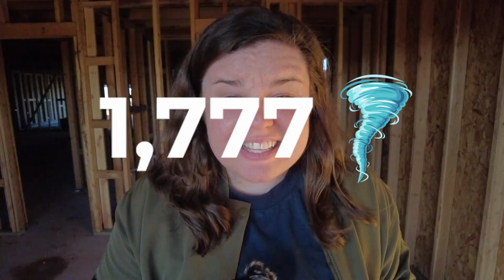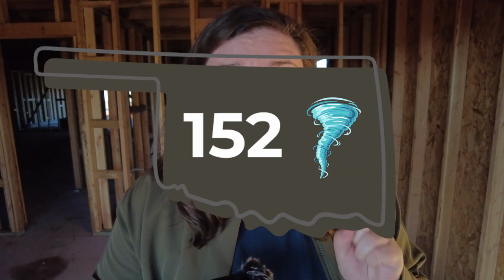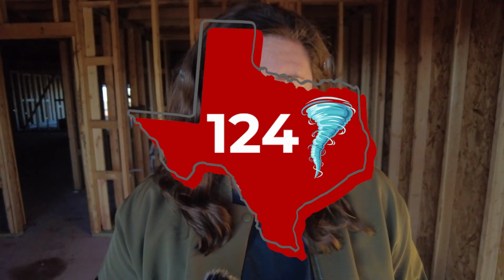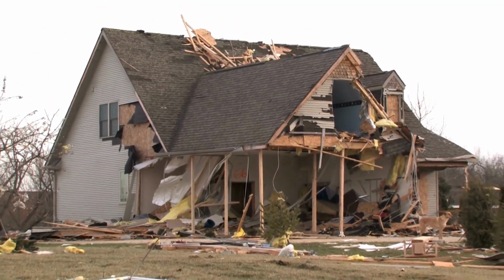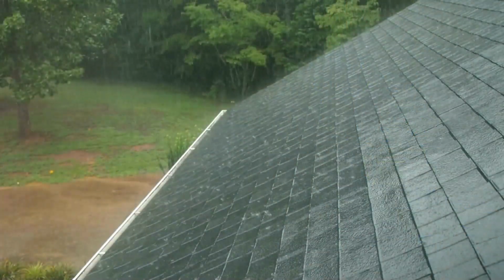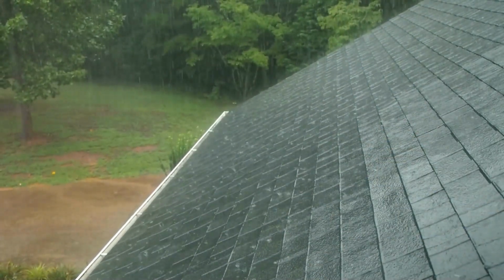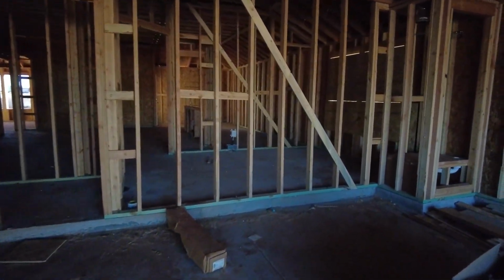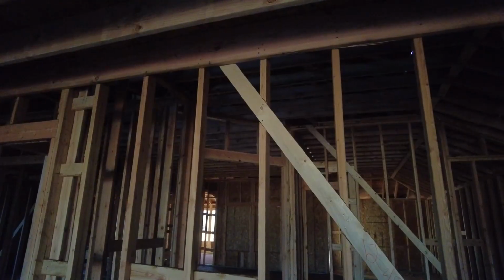Stop Tornadoes From Destroying Your Home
Tornadoes don’t care about your home… but you should! 🌪️💨 If a twister rolled in tomorrow, would your house stand strong, or would it be picking up the pieces?

To work with Marcie to find a home you love or sell a home

📭To Send Mail:
c/o Marcie Billen
3421 W Rock Creek Rd #110
Norman, OK 73072

Marcie Billen
Marcie Billen is a licensed REALTOR® with the state of Oklahoma, License number 174430
00:00 Introduction
00:36 Roof
01:44 Storm shutters
02:09 Windows
02:23 Garage door
02:49 Let in wind bracing
03:20 Securing items
03:58 Trampolines
05:31 Tornado safe spot